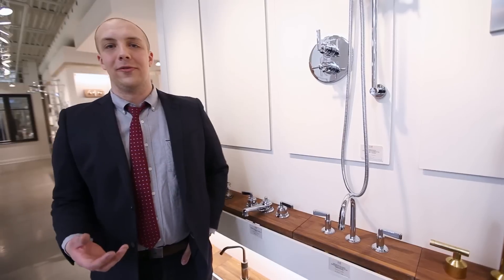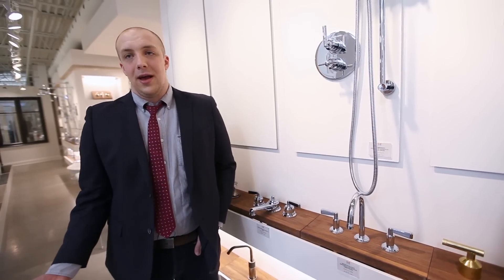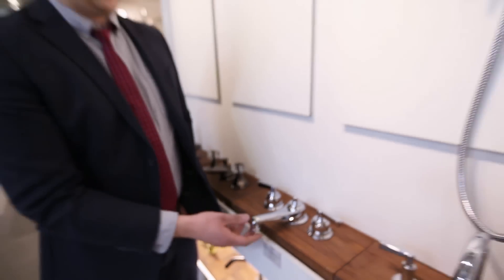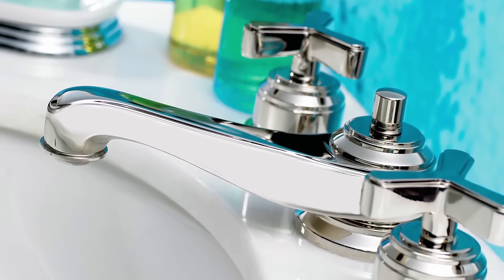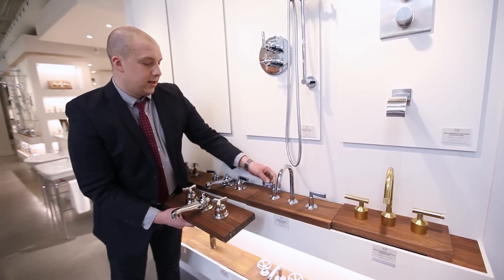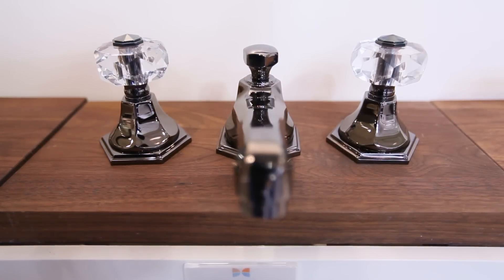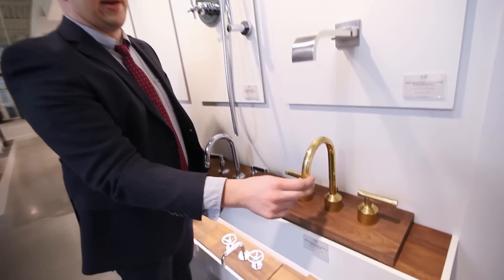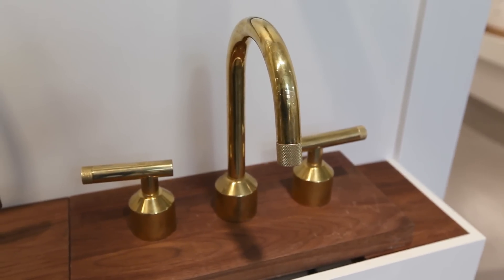Watermark Faucets-Ottawa Bathroom Designer Dean Large Extols Their Virtues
Watermark Faucets-Ottawa Bathroom Designer Dean Large extols their virtues and explains why Watermark Faucets are one of his favorite plumbing fixture manufacturers for retaining a common look and feel throughout a home's kitchen and bathrooms.